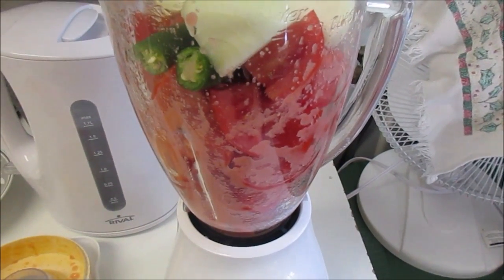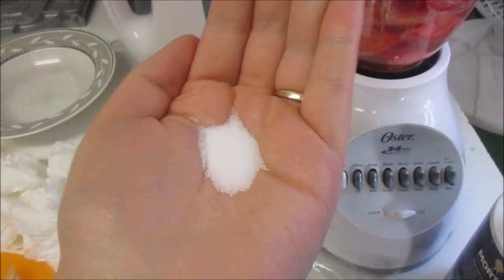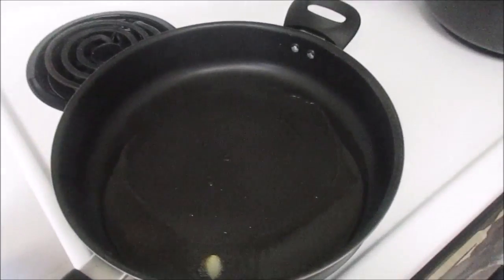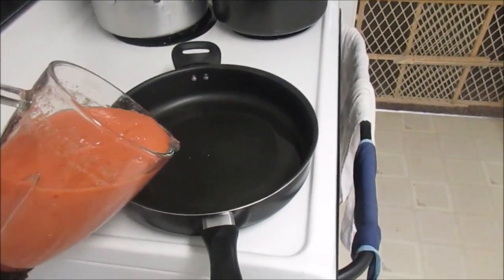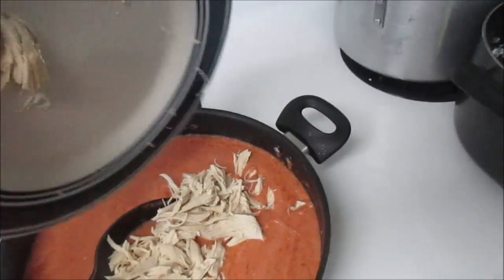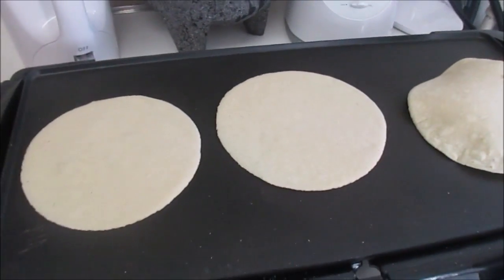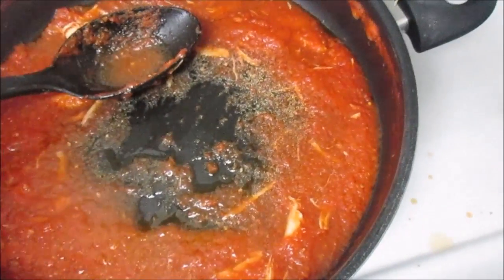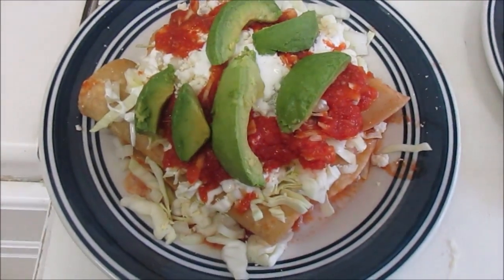Wonderful Enchiladas in Red Tomato Sauce !!!!!!!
You can add any cooked meat to this sauce, I used shredded chicken here. Fast and Authentic Mexican Enchiladas ! Sooooooo good :)